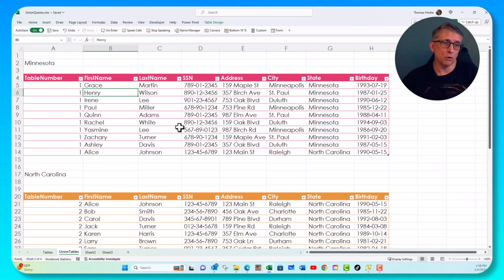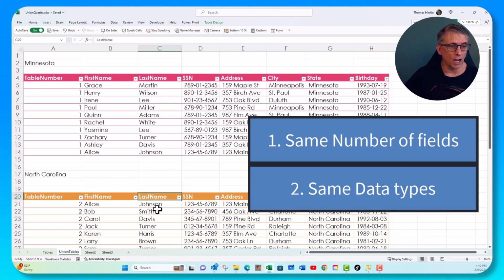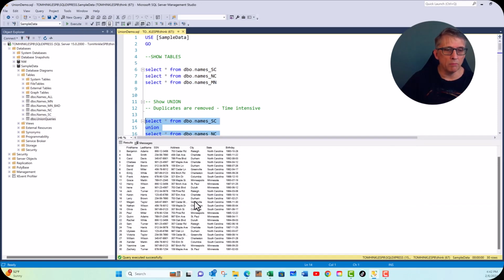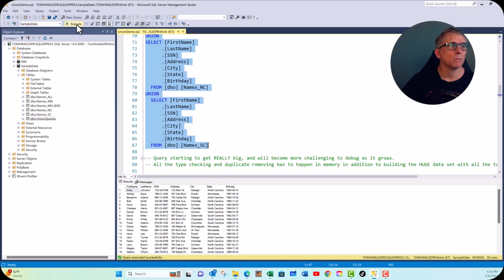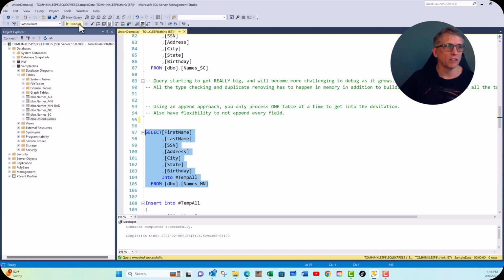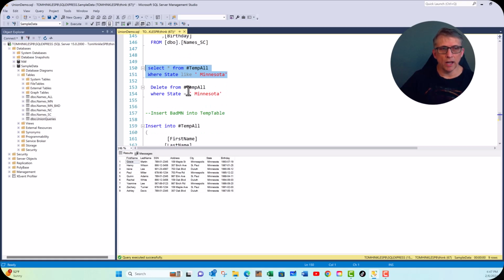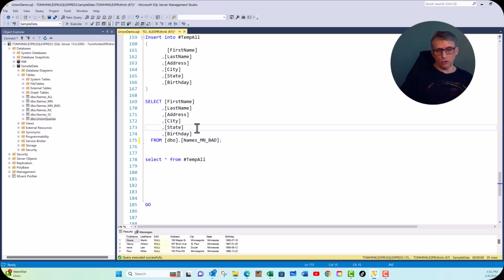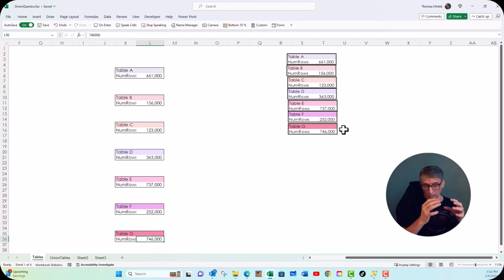UNIONS We Hate them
Embark on a journey through the fascinating world of union queries with our in-depth instruction video! Discover the ins and outs of this powerful SQL feature... and uncover why you should steer clear of them at all costs! Brace yourself for a clever exploration that will change the way you view database queries forever. Watch now and join the ranks of savvy SQL users who know when to say no to unions!